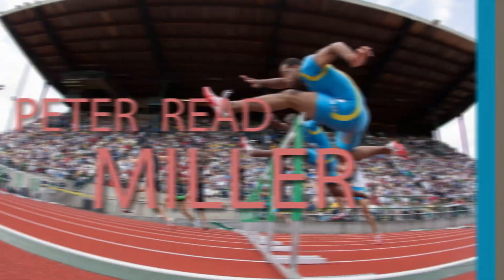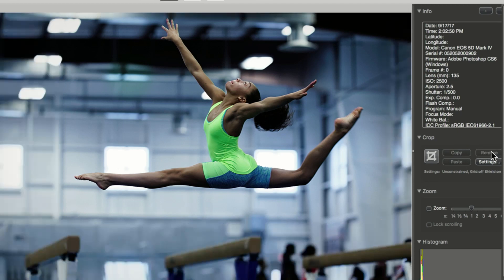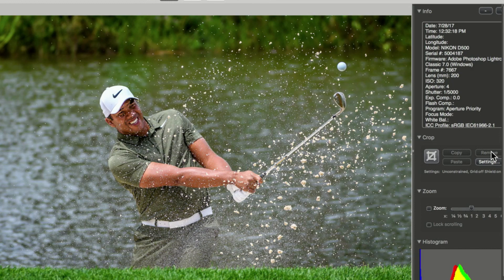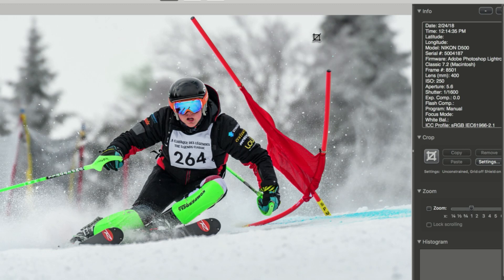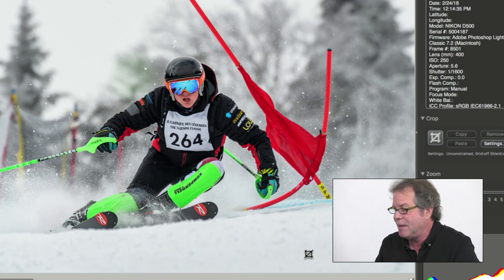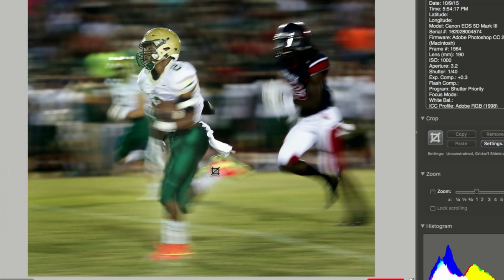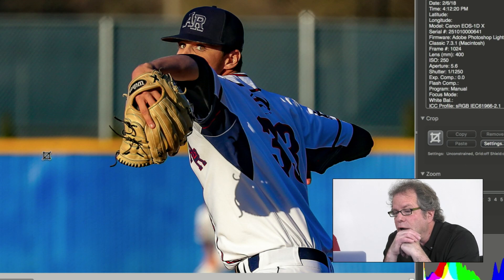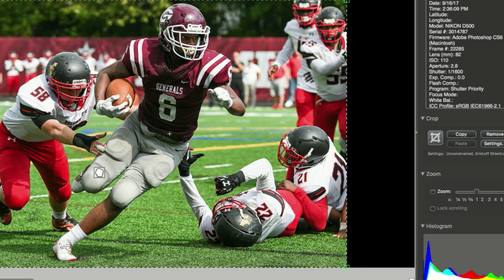Sports Photography Comment and Critique with Peter Read Miller and and Steve Fine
AP/Sports Illustrated Photographer and Canon Explorer of Light Peter Read Miller and Flipboard's Steve Fine offer an incredible photo critique and comment on viewer-submitted sports photography. Learn about the ideas and preferences from two of the most successful sports photography professionals of all time.

Peter Read Miller has been photographing athletes, events and the sporting life for more than 40 years. He is has worked as a staff and contract photographer for Sports Illustrated for more than 35 years. His images have appeared on over 100 Sports Illustrated covers.

His editorial clients have included: Time, Life, People, Money, The Associated Press, Playboy, Runner’s World, Newsweek, USA Weekend and The New York Times. In addition to covering 9 Olympic Games and 40 Super Bowls, Peter has shot 14 NBA Finals. He has covered the Stanley Cup Finals, the World Series, the Kentucky Derby, the NCAA Basketball Final Four, and the Men’s and Women’s World Cup Soccer Finals.

Peter's workshops involve major sports such as the Tennessee Volunteers, and much more, all with top of the line cameras and lenses by Canon USA.